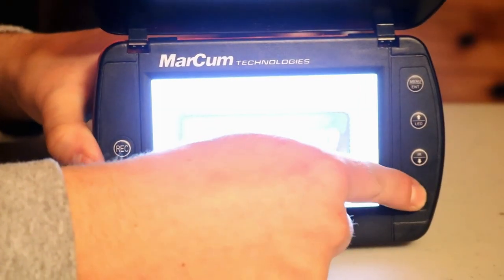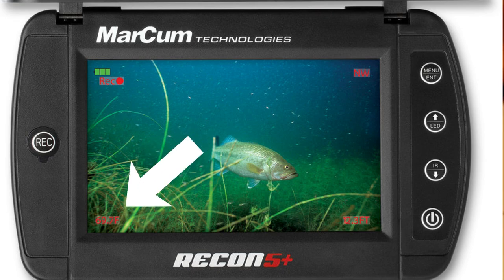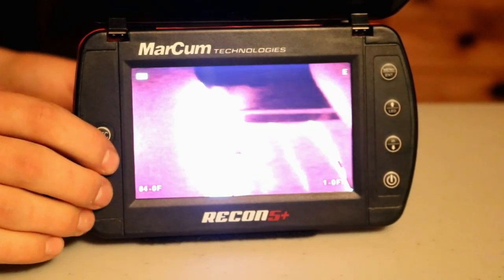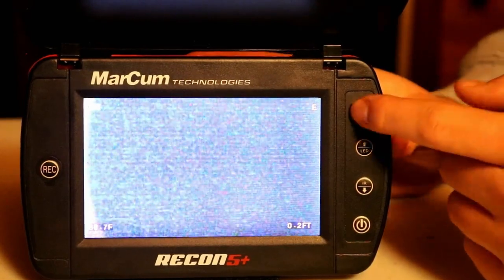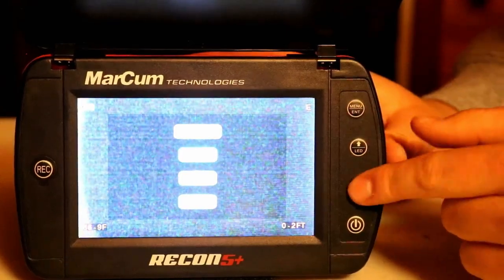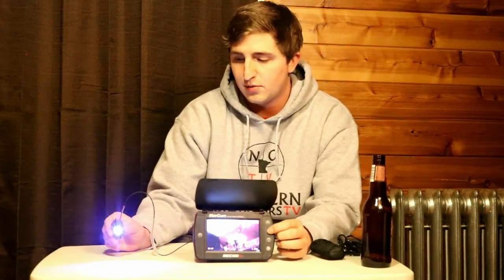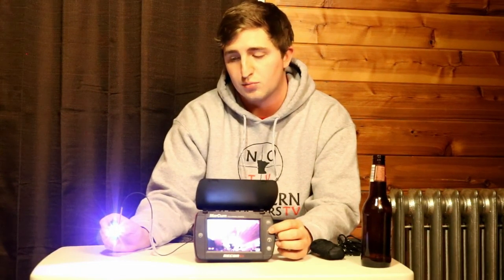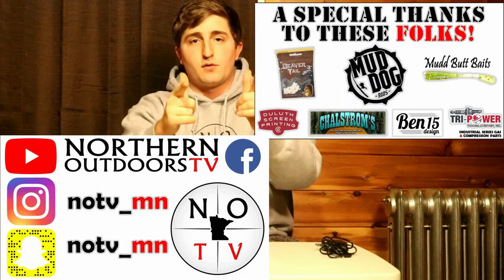Marcum Recon 5+ Underwater Fishing Camera- Overview & Review!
Today we take a look at Kevin's Marcum Recon 5+ underwater camera.  This unit makes it nice for scouting bottom structure, vegetation, etc.  IT HAS DVR! How neat is that?!